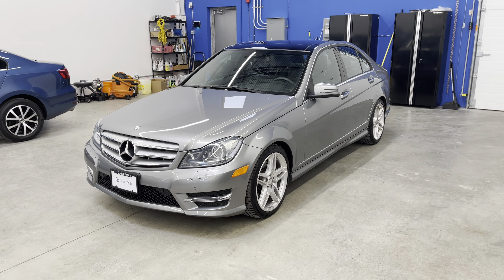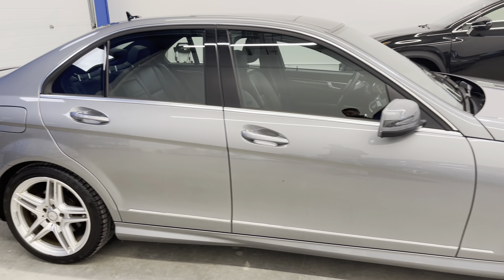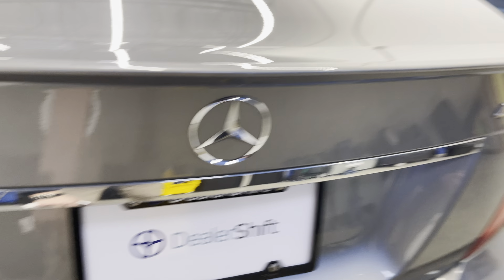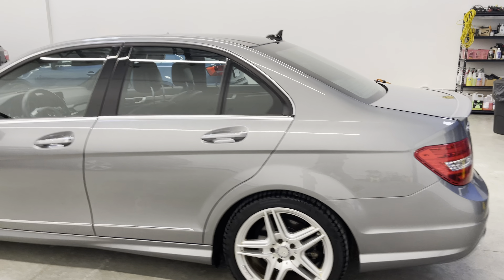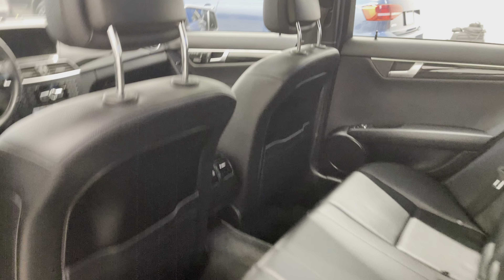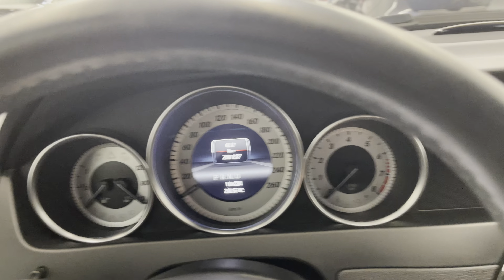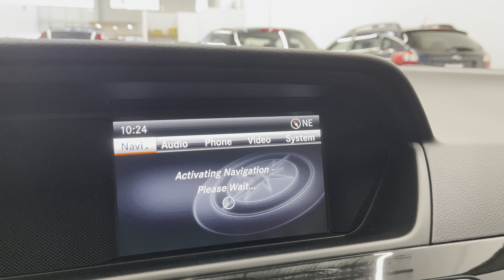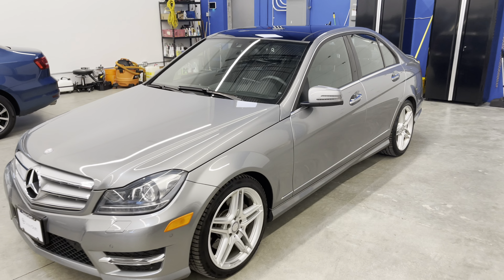DealerShift - 2013 Mercedes Benz C-350